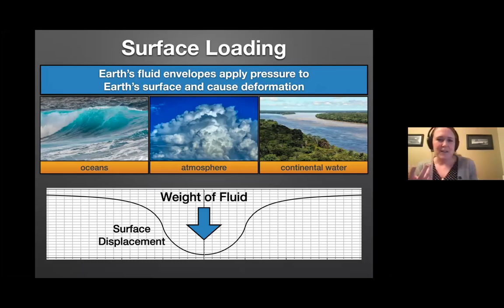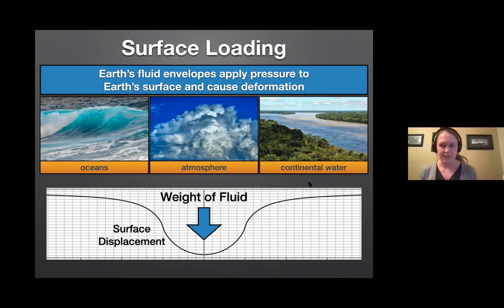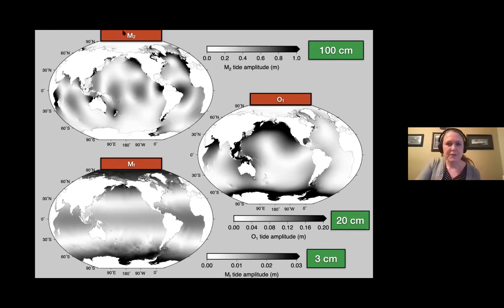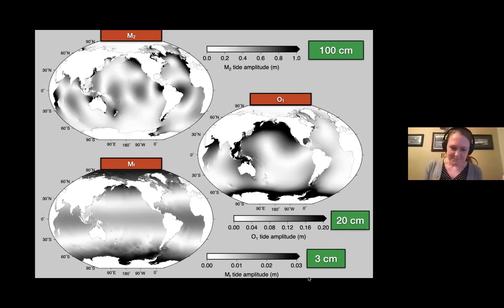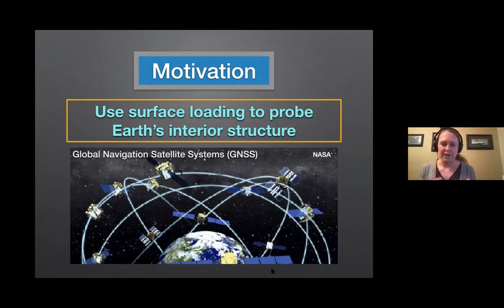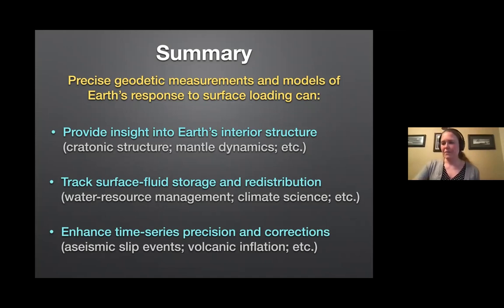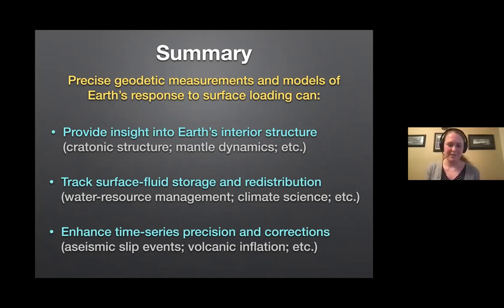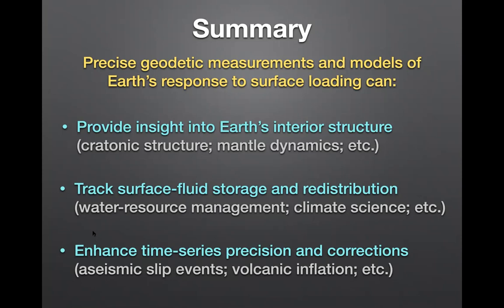IGPP Virtual Seminar Series: Hilary Martens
Dr Martens, University of Montana, presents: Deformation of the Earth by the Oceans, Atmosphere, and Continental Water

Abstract: Fluctuations in surface pressure associated with circulations of Earth's fluid envelopes cause the shape of the solid Earth to distort on timescales ranging from sub-daily to inter-annual. The manner of distortion can shed light on the material properties of the solid Earth as well as on the distribution of the load. This presentation will explore state-of-the-art methods for measuring and modeling Earth deformation caused by the redistribution of surface fluids. Applications range from probing the structure of Earth's interior to advancing understanding of Earth's water cycle.